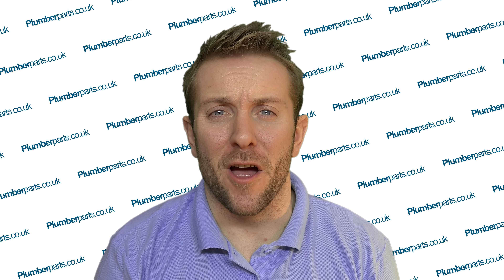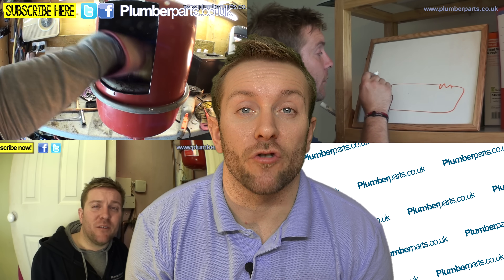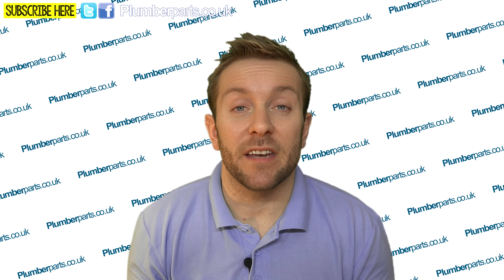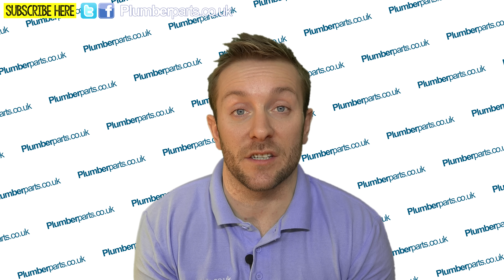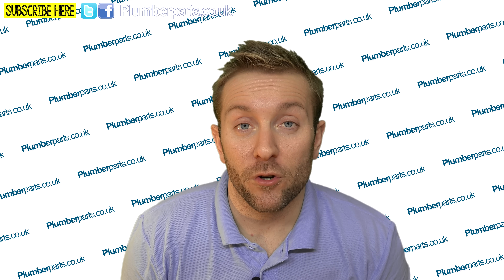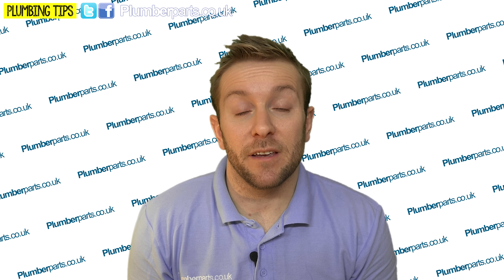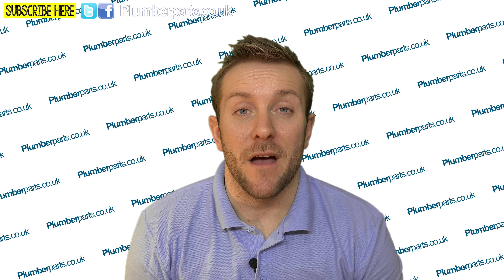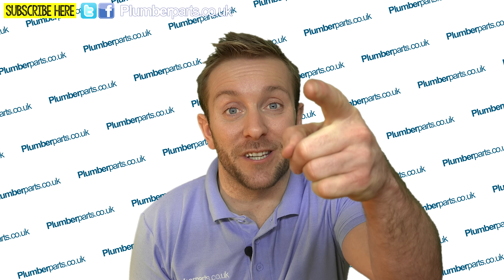BOILER KEEPS LOSING PRESSURE - WHY AND HOW TO FIX - Plumbing tips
Does the pressure in your Combi boiler or heating system boiler keep dropping? Here's how to fix it! We'll show you why it happens, and how to fix it. We'll show you how the filling loop works with mains pressure, we'll show you how the expansion vessel works and can fail, how the high pressure relief valve can release pressure and how a lack of inhibitor can cause air and a drop in pressure.

00:00 Introduction
00:36 Is your boiler losing water pressure?
01:13 Where does the water pressure come from?
02:08 How does the boiler filling loop work?
02:39 Solution 1 Leaks on the heating system
03:28 Solution 2 Air in the heating system
04:52 Solution 3 High pump speed
05:25 Solution 4 Expansion vessel failed
07:00 Solution 5 Pressure relief valve failed